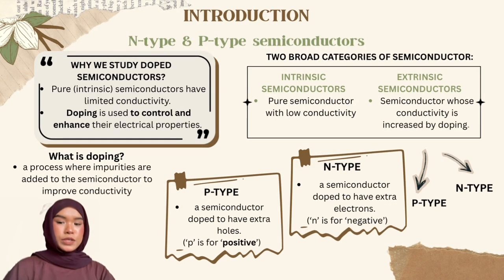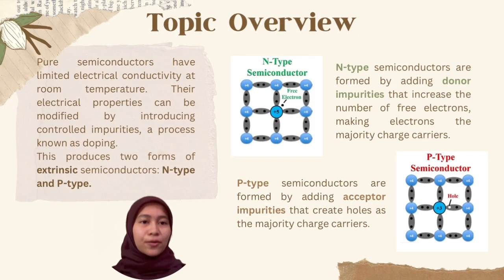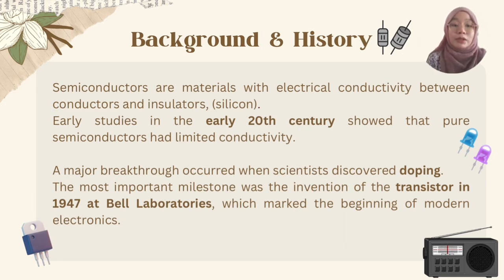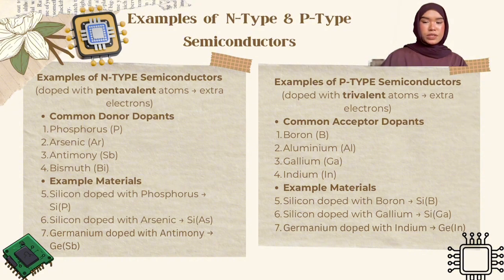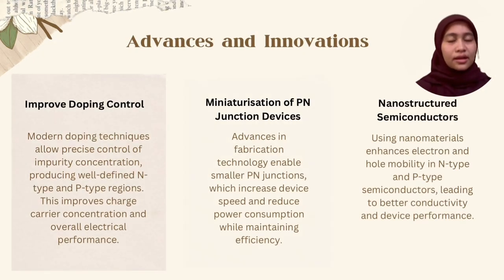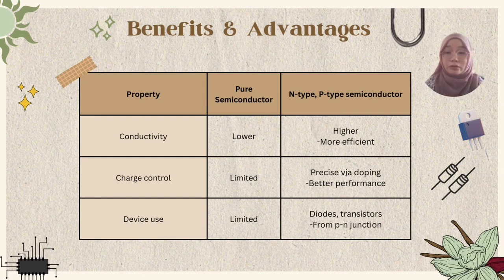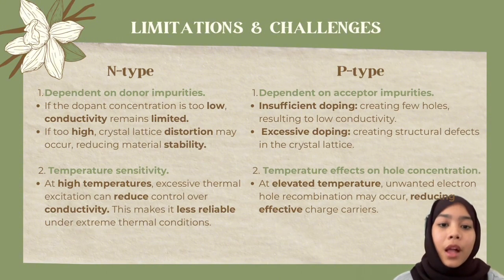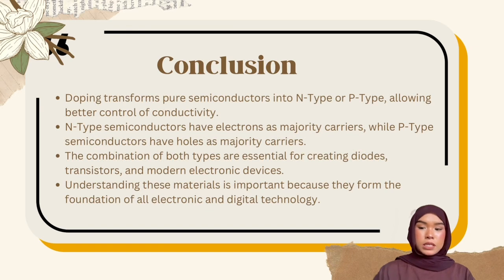PHY351 VIDEO PRESENTATION | N-TYPE & P-TYPE SEMICONDUCTORS